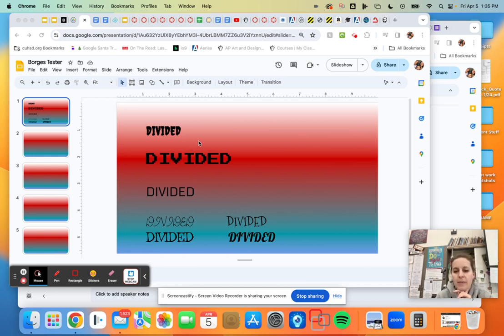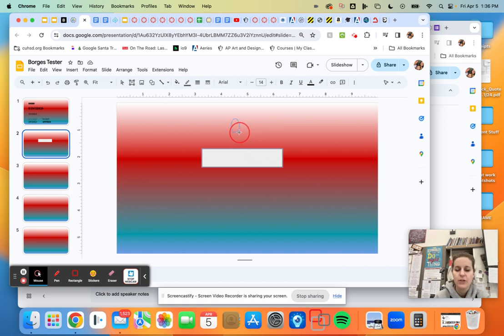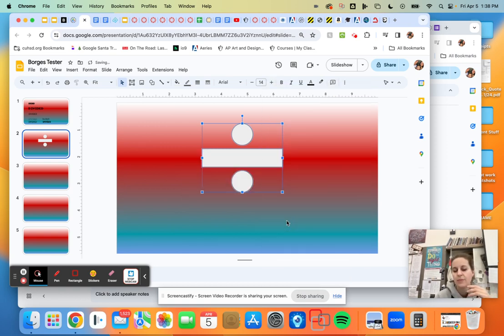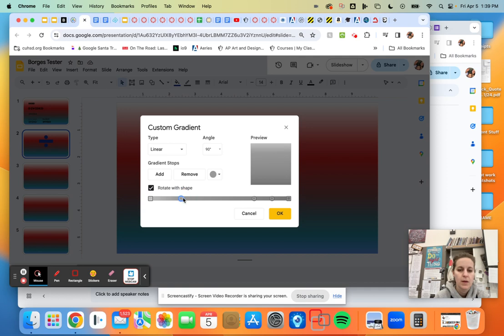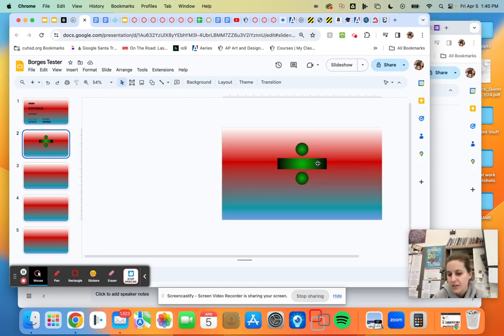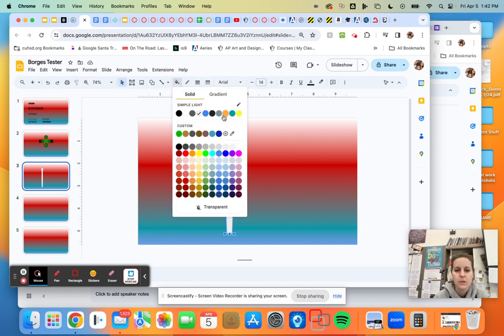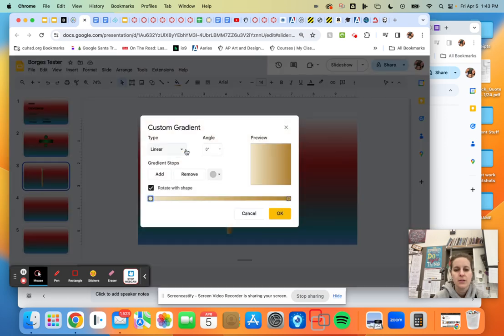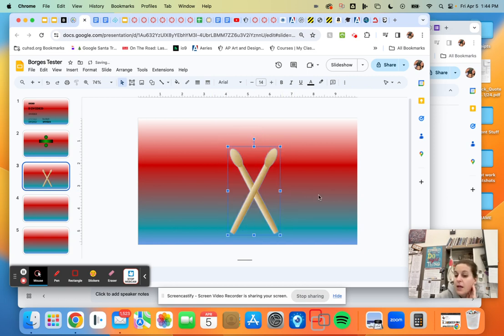How to use Shapes to build objects and symbols in Google Slides